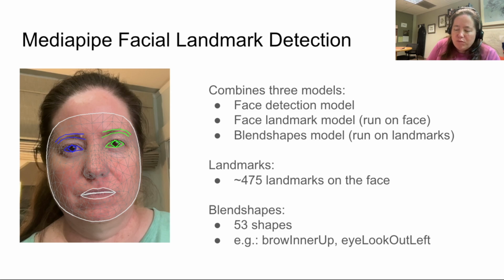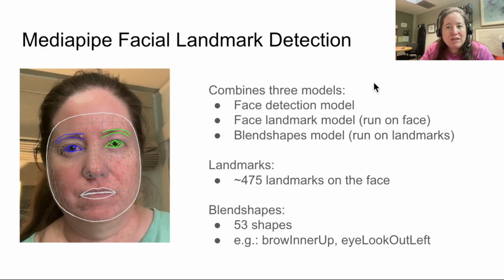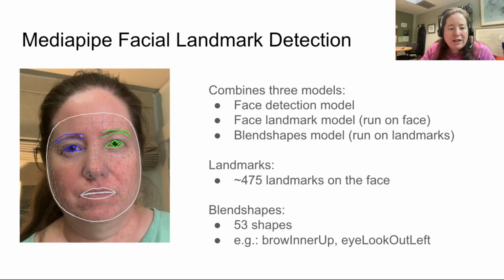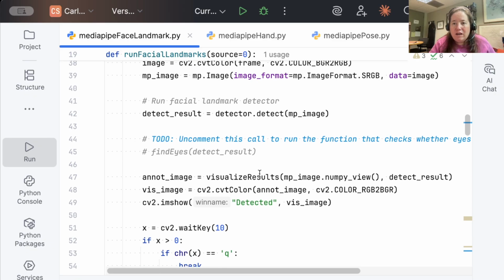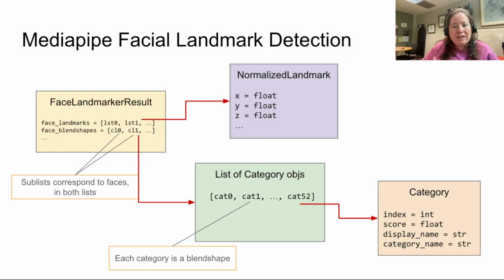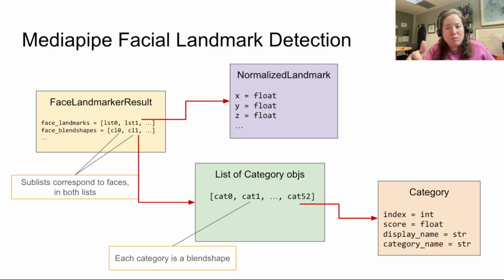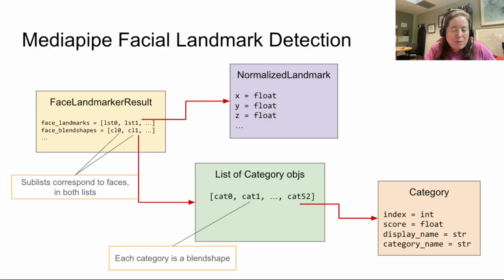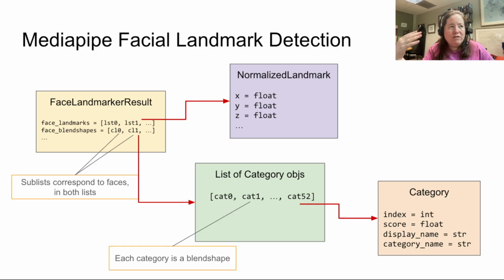Mediapipe Facial Landmarks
Comp 194 and Computer Vision: This video demonstrates the use of Mediapipe's facial landmark detector. It discusses how the detector works, and the format of the detection data returned from the detector.